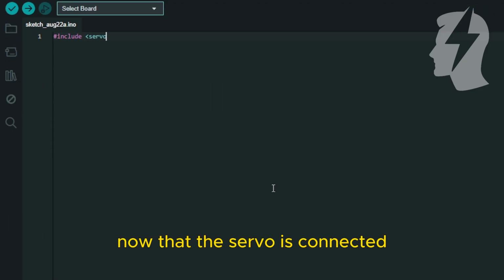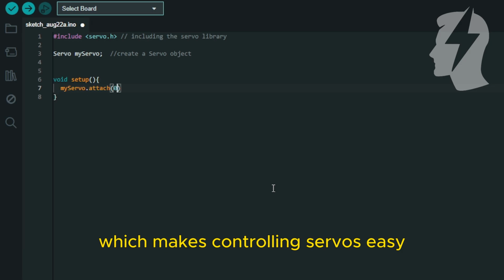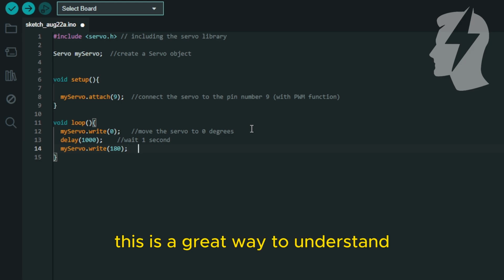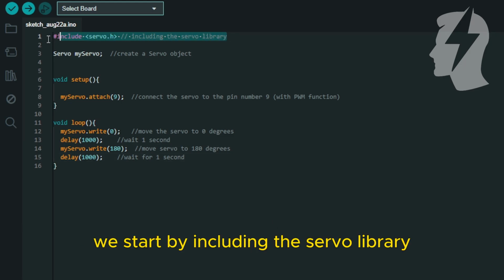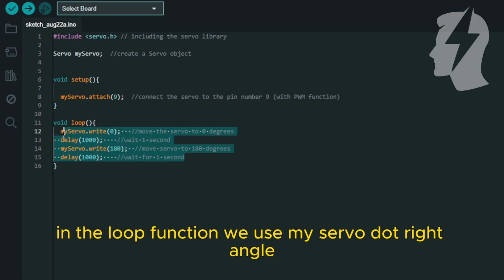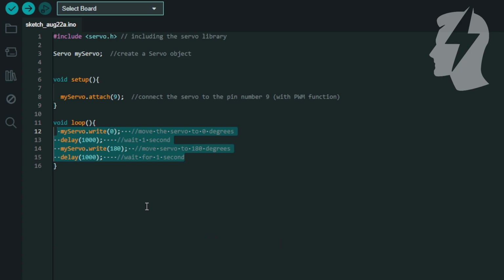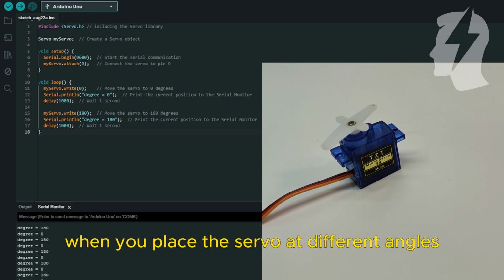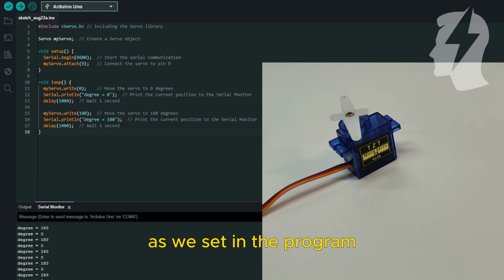Servo Motors - Explained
Welcome to our video on servo motors! In this tutorial, we'll cover the basics of how servo motors work, how to connect them to an Arduino, and how to program them for precise control. Whether you're a beginner or an experienced electronics enthusiast, this guide will help you understand and use servo motors in your projects.